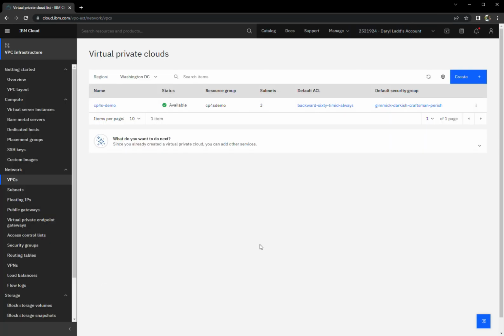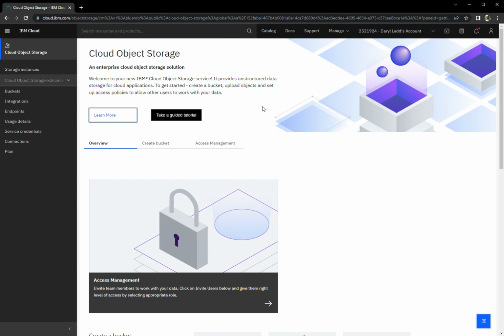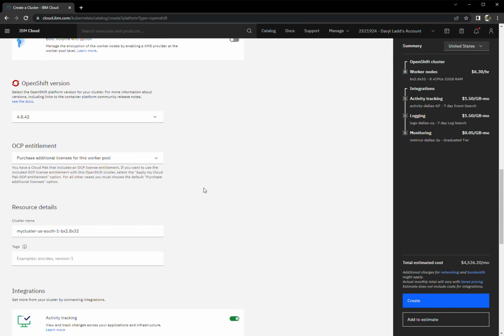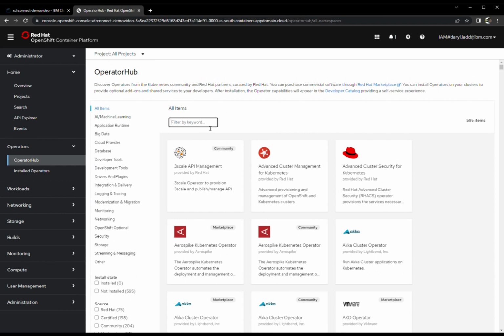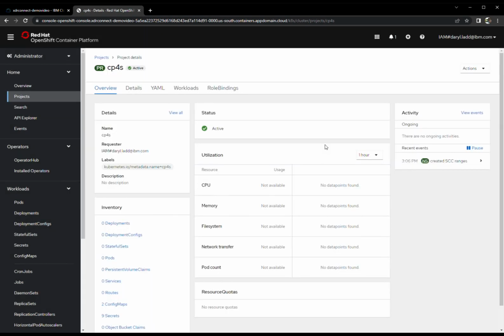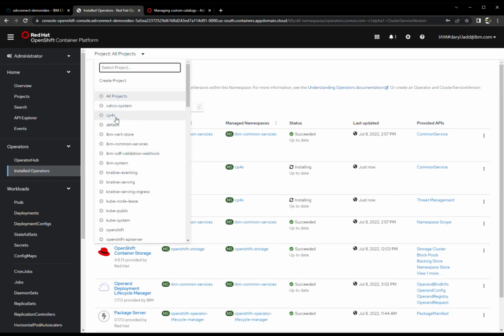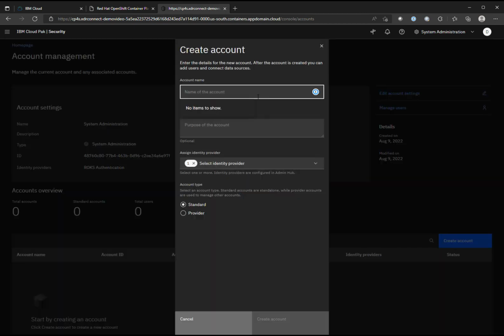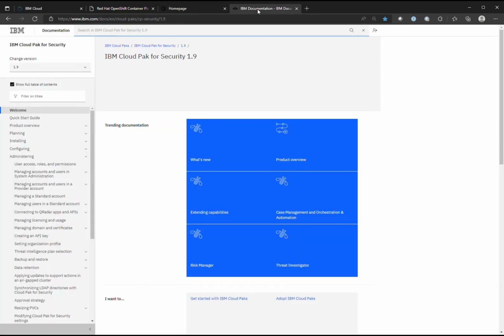Installing XDR Connect on IBM Cloud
Welcome Security Gurus! In this video i'll walk you through the installation of XDR Connect in the IBM Cloud within a VPC.